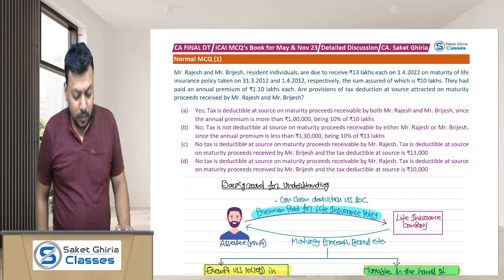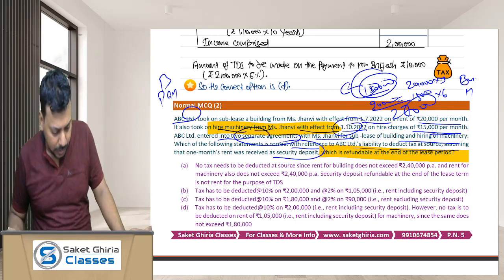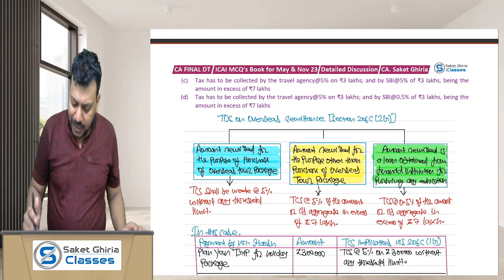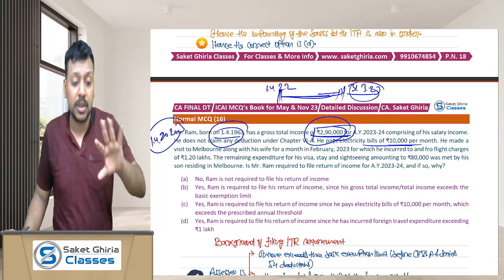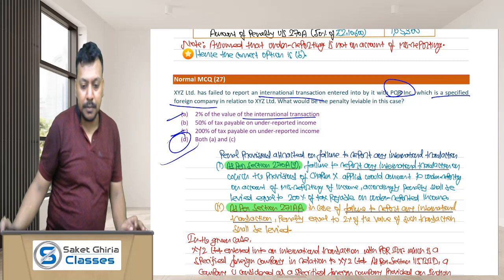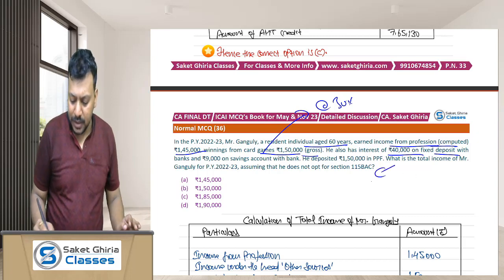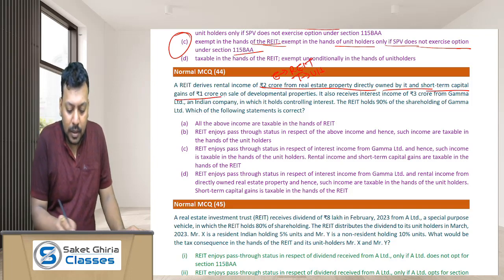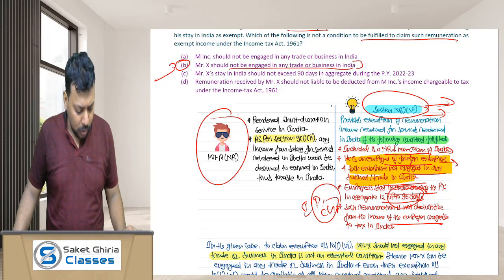CA Final DT All ICAI MCQ's Discussion in 2 Hours Approx. in 100% English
Dear friends, this video contains detailed discussion of ICAI MCQ's Booklet for May & Nov 23 exams in 2 hours approx. in 100% English

0:00 Start
⏩ MCQs No. 1 to 5 - 1:52
⏩ MCQs No. 6 to 10 - 28:25
⏩ MCQs No. 11 to 15 - 44:10
⏩ MCQs No. 16 to 20 - 54:08
⏩ MCQs No. 21 to 25 - 1:03:06
⏩ MCQs No. 26 to 30 - 1:13:24
⏩ MCQs No. 31 to 35 - 1:24:50
⏩ MCQs No. 36 to 40 - 1:34:38
⏩ MCQs No. 41 to 45 - 1:44:30
⏩ MCQs No. 46 to 50 - 1:58:23

About CA. Saket Ghiria Sir - Saket Ghiria Sir teaches with great conceptual clarity and understanding. He has a long teaching experience of 7 to 8 years teaching students at CA Inter, CA Final and CMA Final level both online and offline. In the very short period of time we have PAN India Students and our students have scored great marks and performed exceptionally well in the very tough exams of CA.
We are just a call away.
Walk-in our Office 🗺 1/9, Third Floor, Main Vikas Marg, Near Laxmi Nagar Main Red Light, Laxmi Nagar, Delhi-92